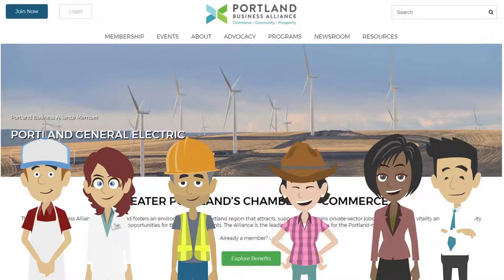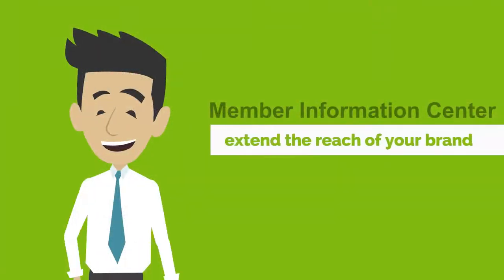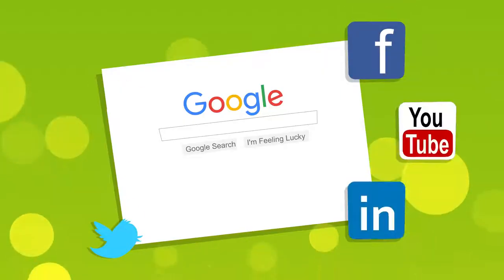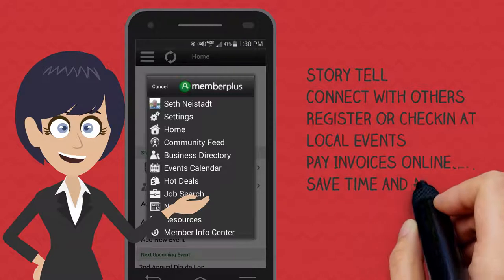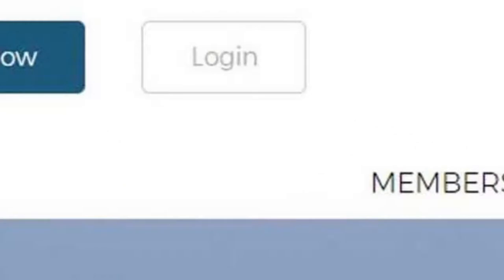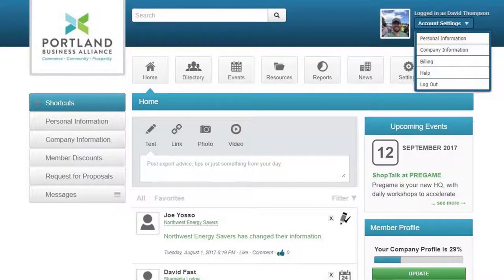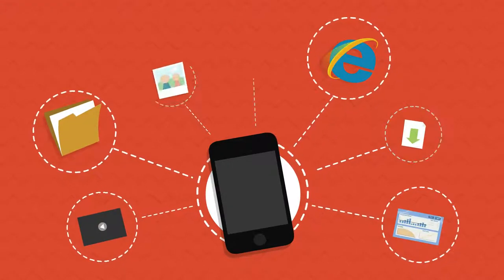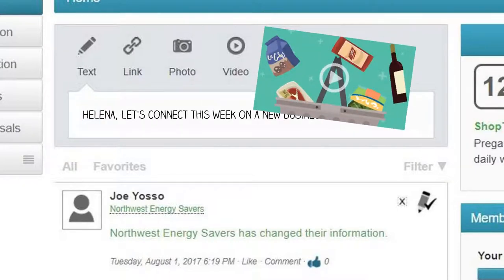Portland Business Alliance - Member Information Center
This is an overview of the Member Information Center for the Portland Business Alliance in Portland, OR.